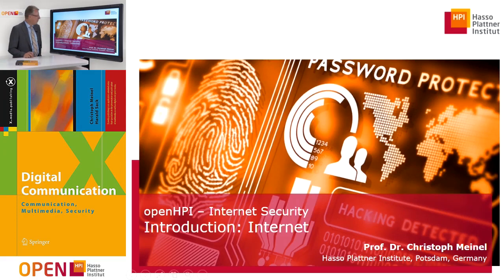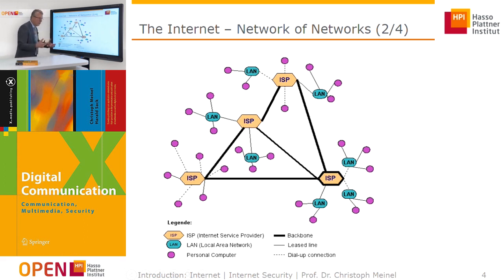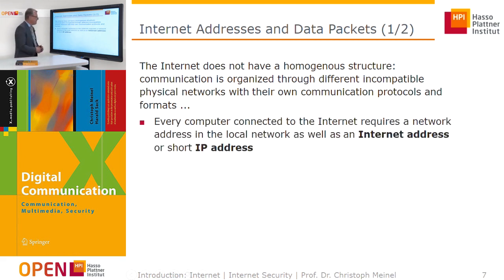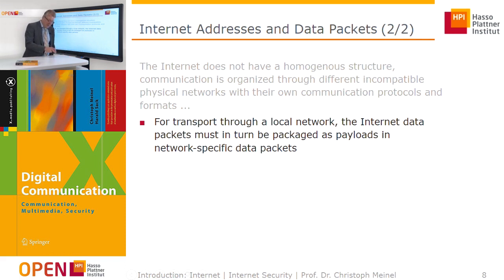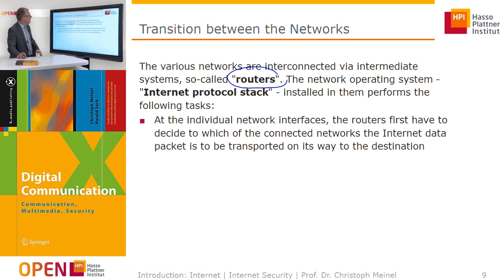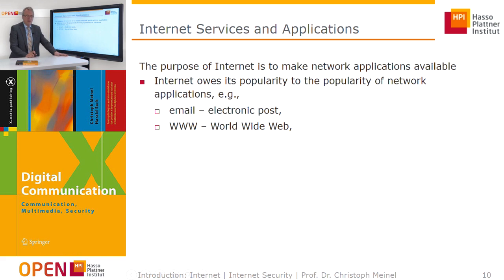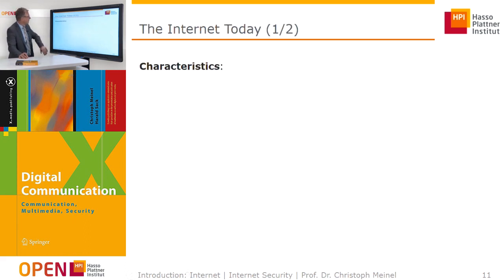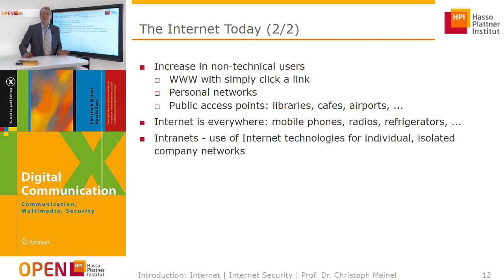1.1 Introduction Internet